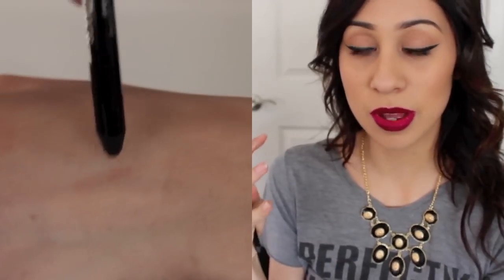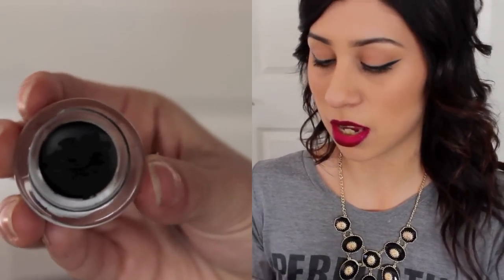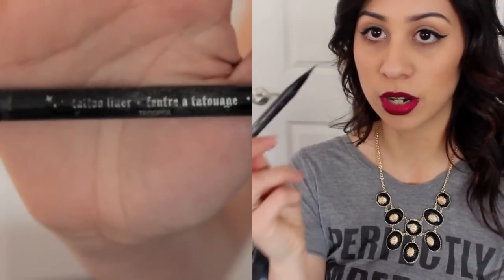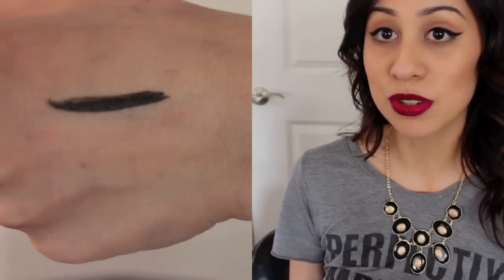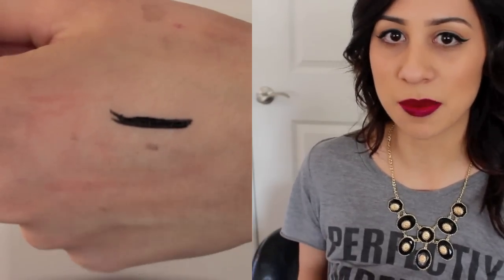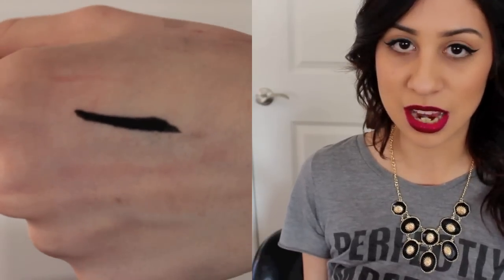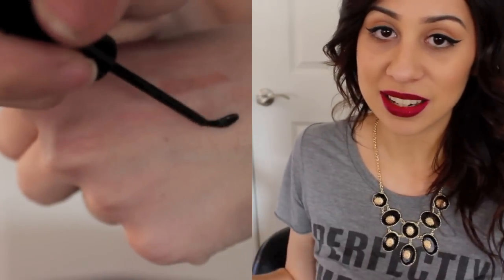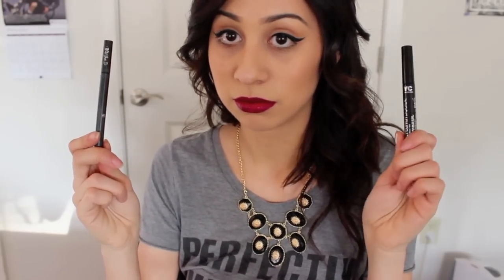Let's Talk | Eyeliners Hit & Misses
Some of my favorite eyeliners and some that are decent enough to be mentioned :)

xo Nia Ly

Song by El Ten Eleven!